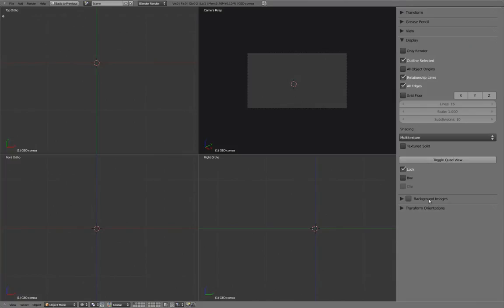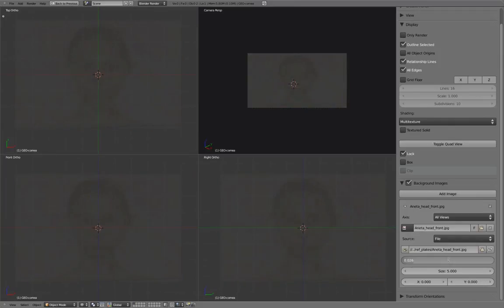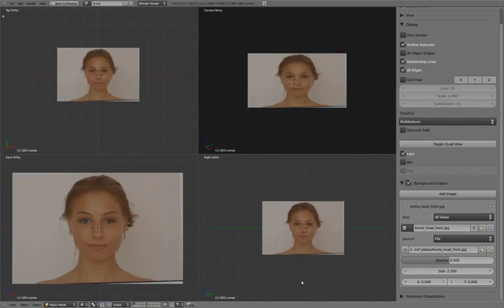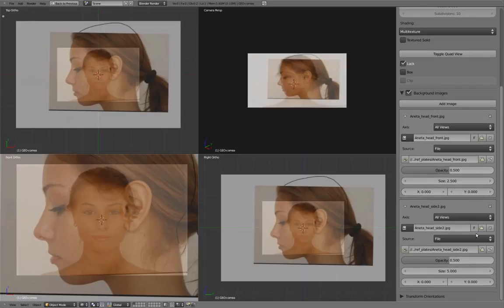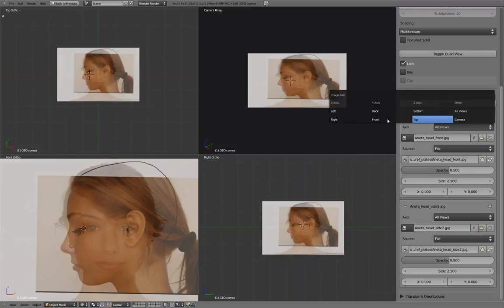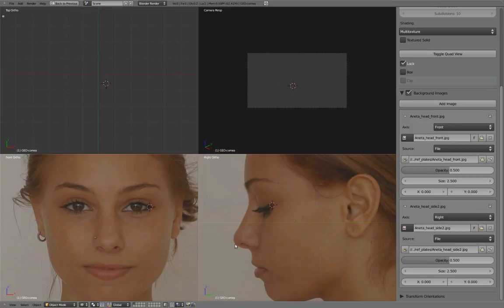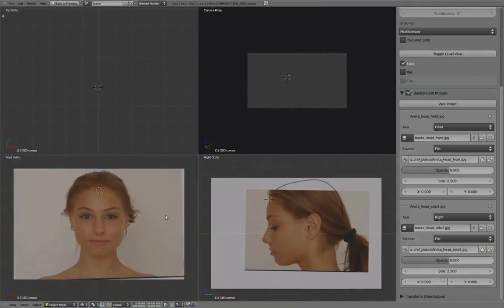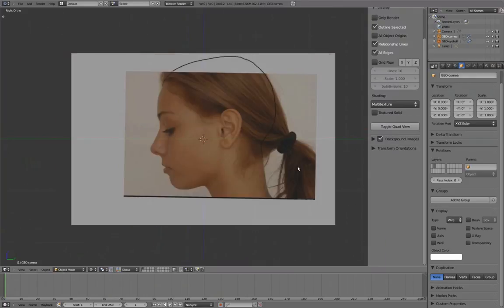02 Head 02 Background Images